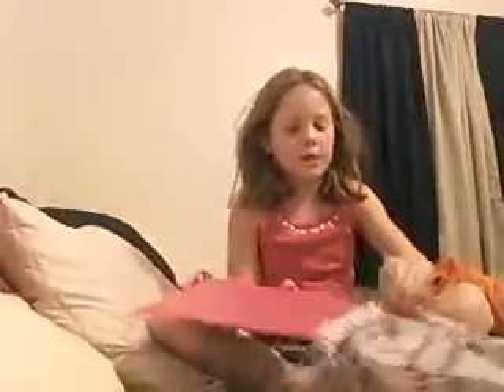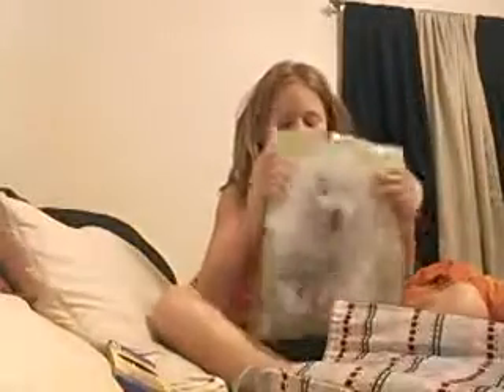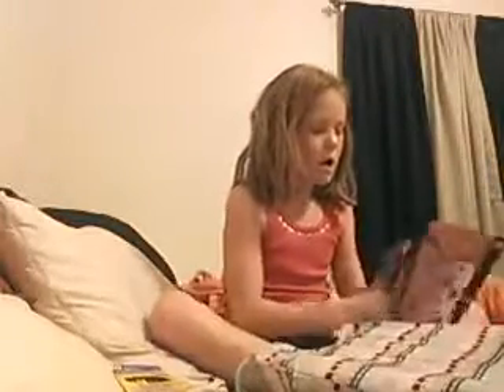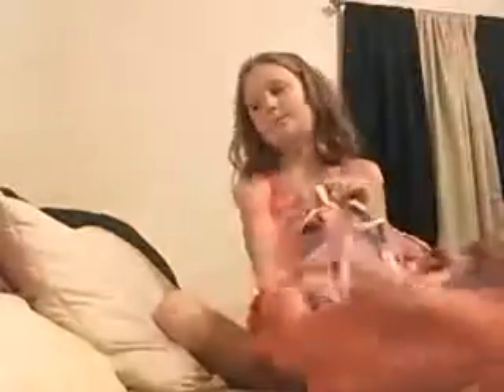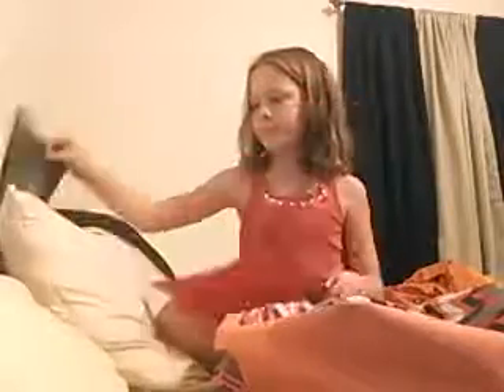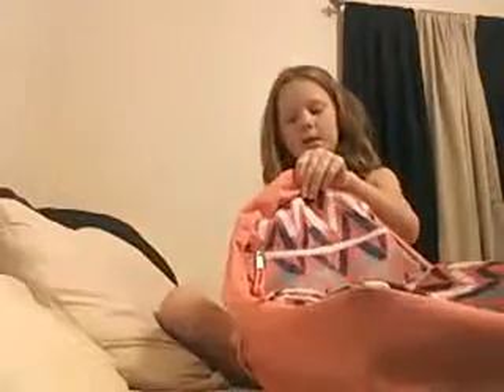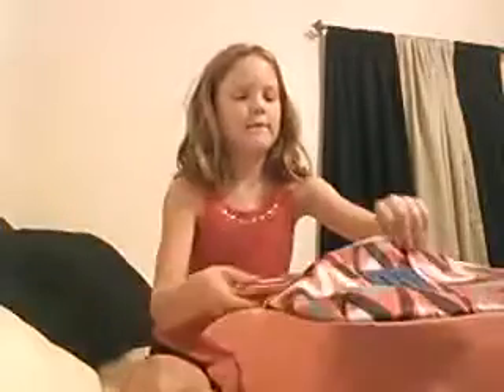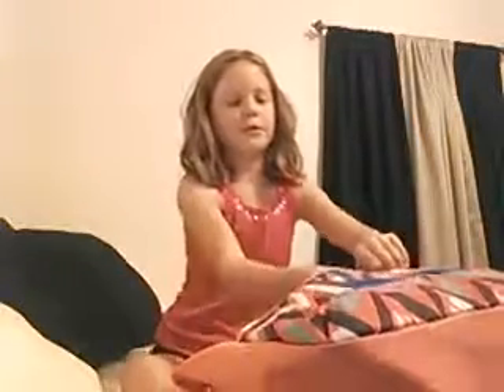Organizing my school supplies